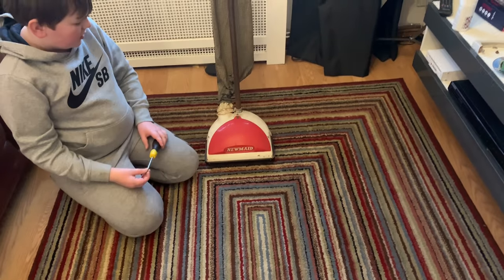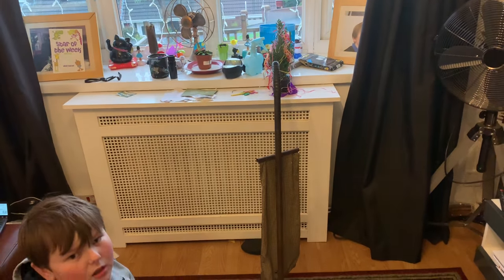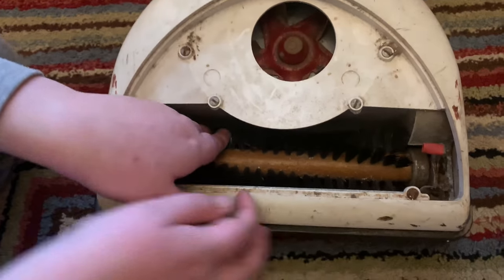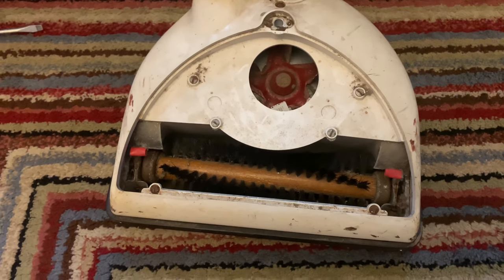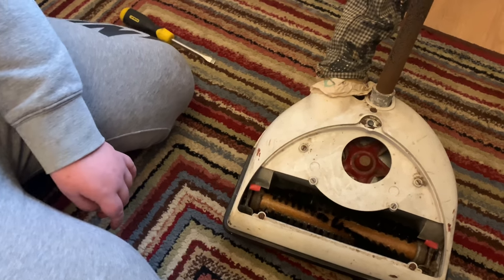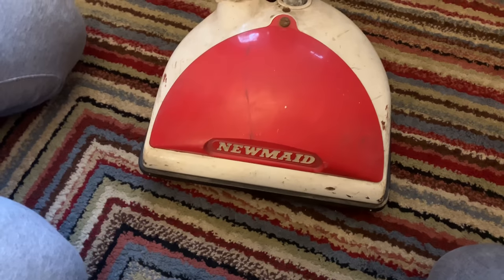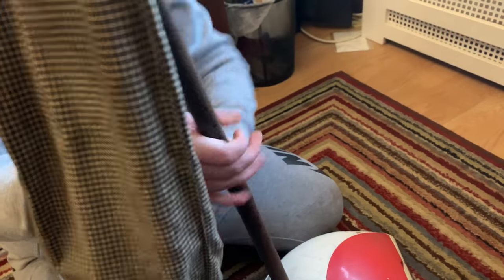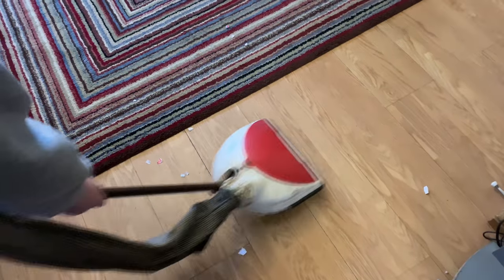FREE C1957 New Newmaid Non Electric Push Powered Vacuum Cleaner First look